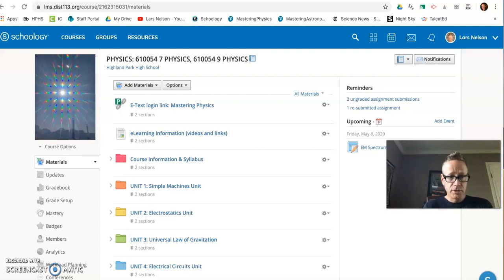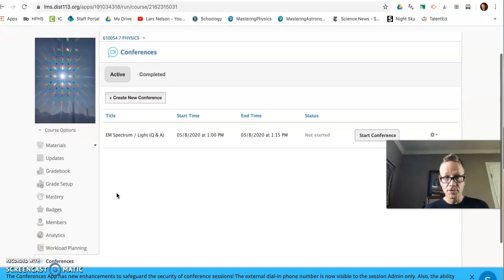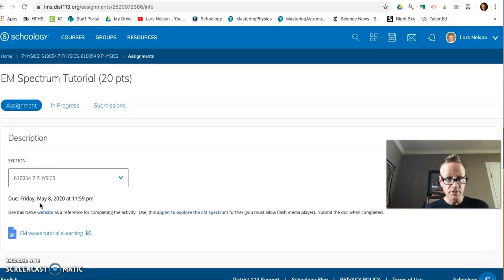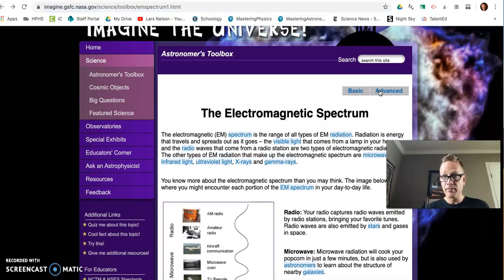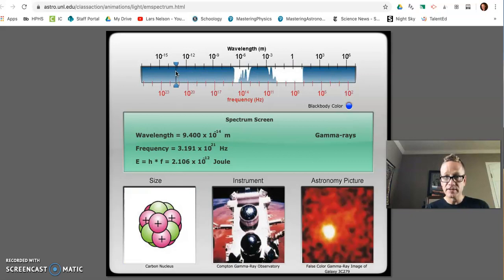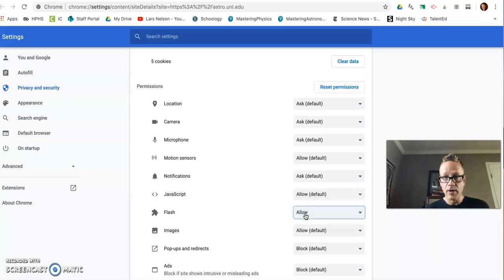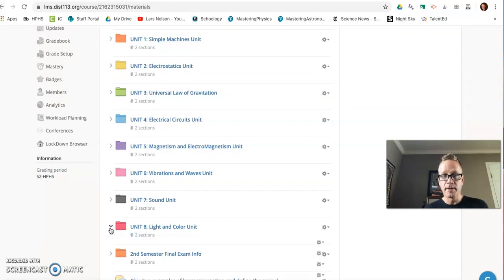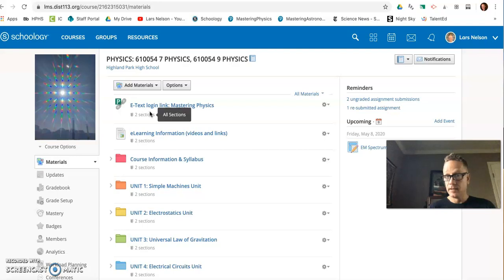Physics eLearning May 8 EM Spectrum tutorial